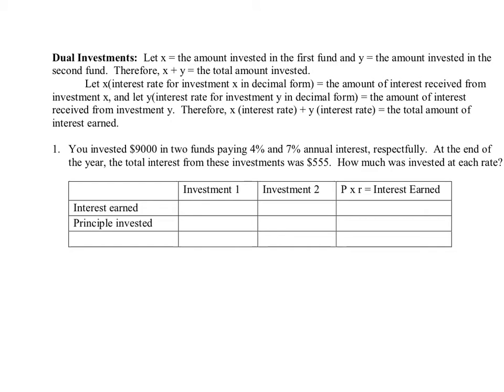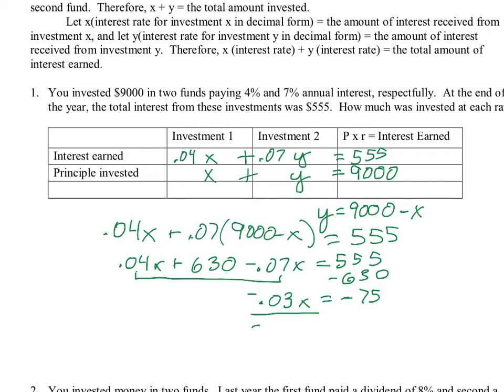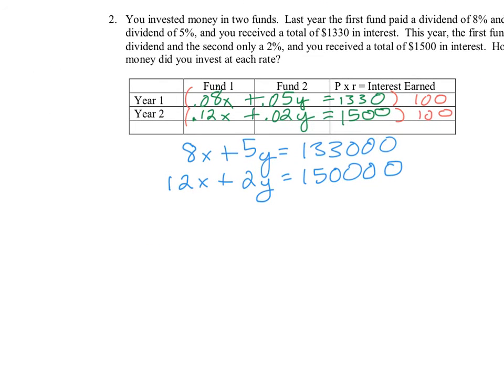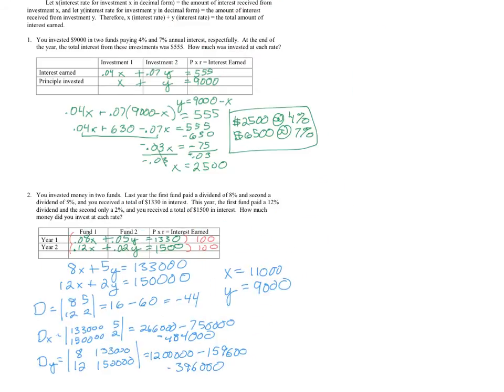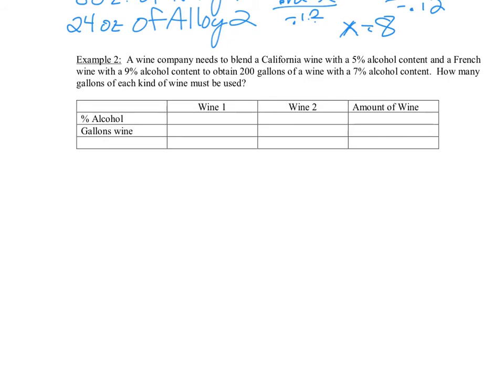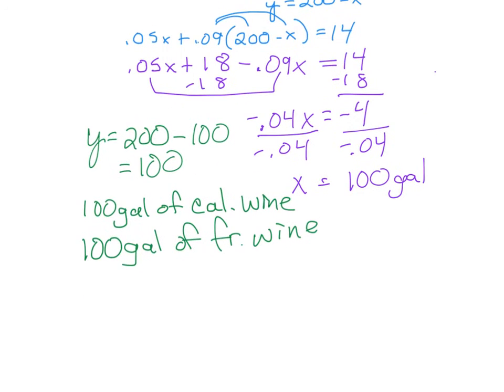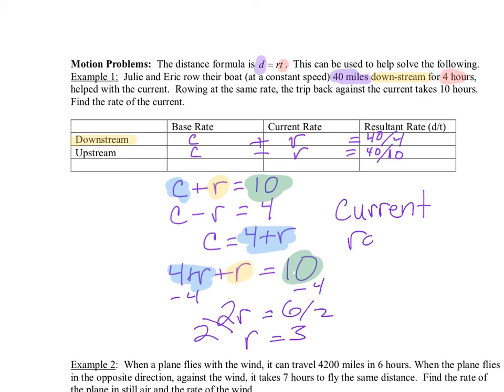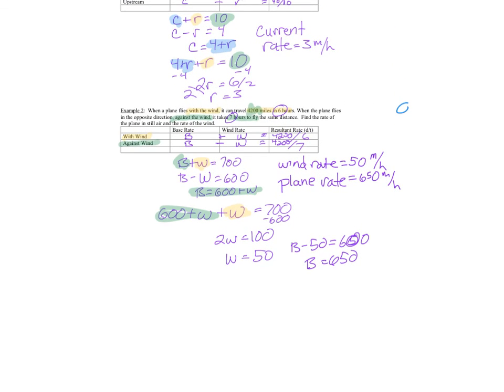KCC Math Blitzer 4.4b Video